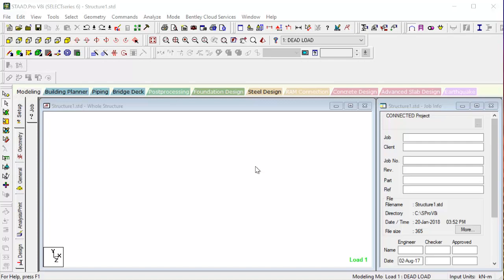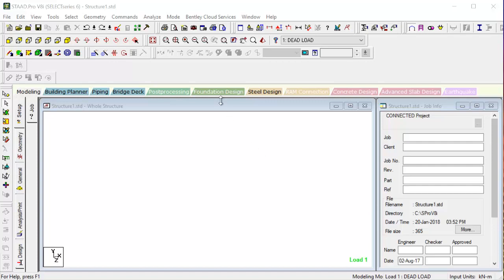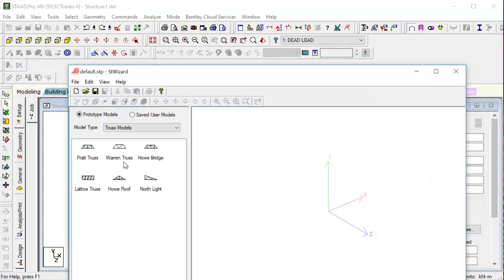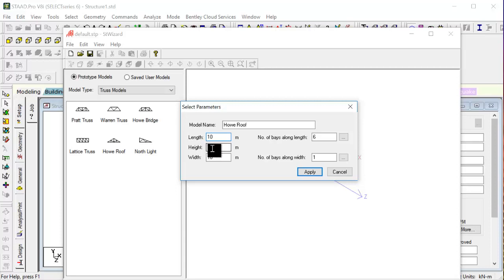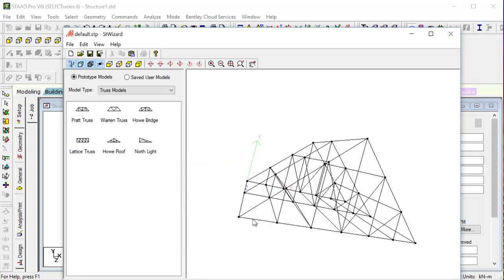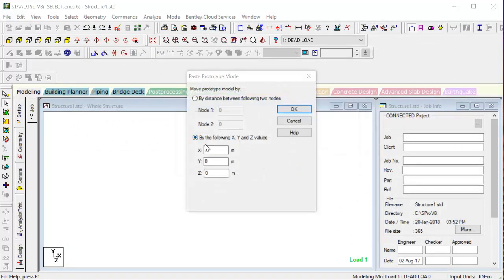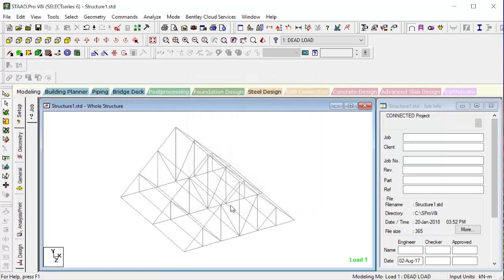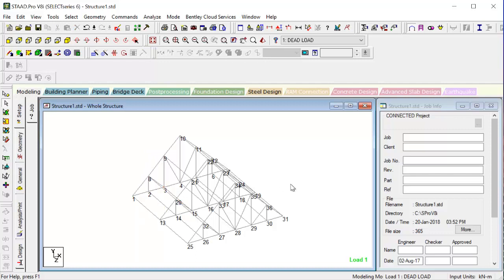STAAD PRO v8i Lecture 17: Transfer of Truss models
In this lecture, how to transfer pre loaded models of truss in staad has been explained.